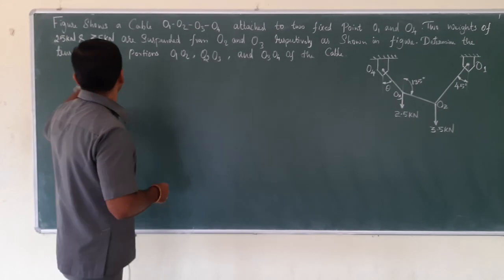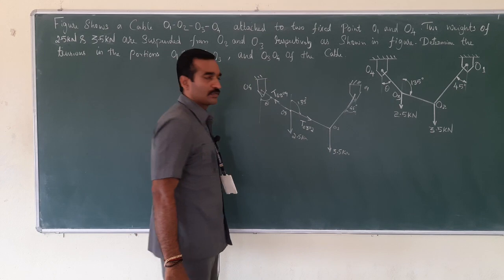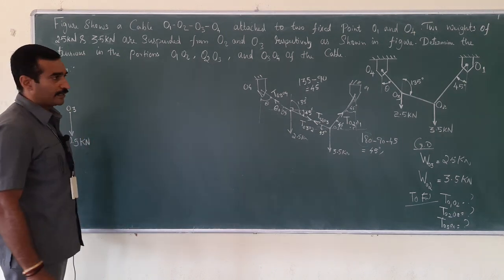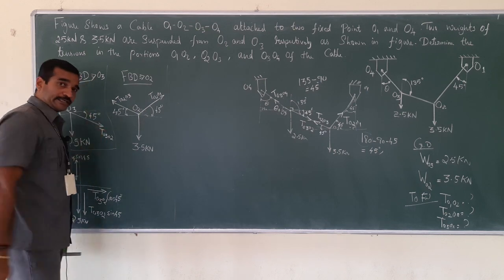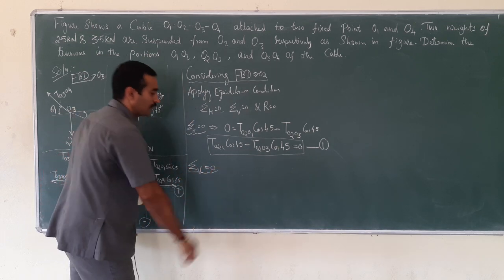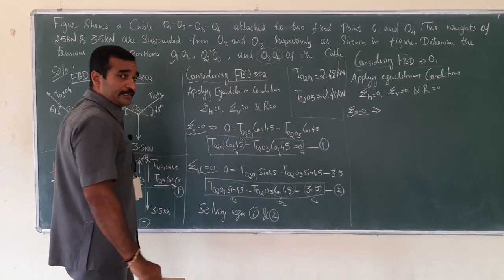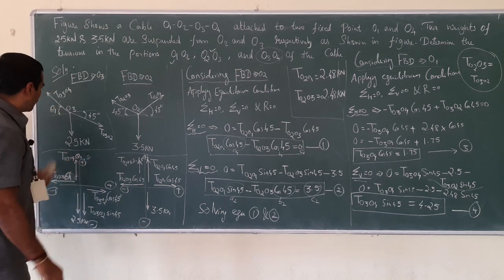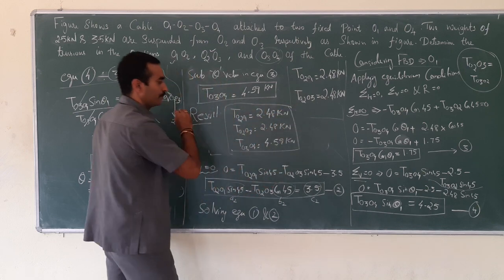Action and Reaction | Problem - 4 | Unit - 1 | Statics of Particle